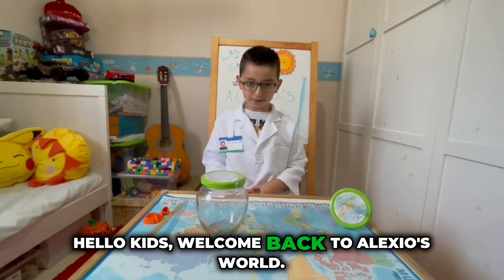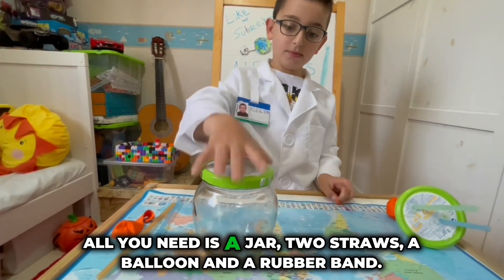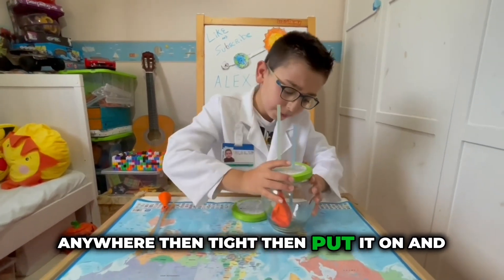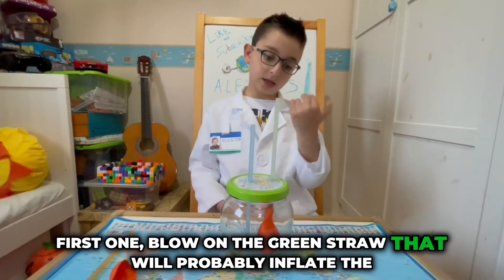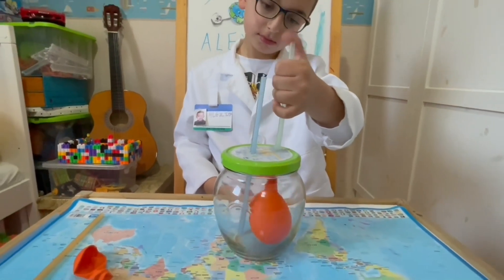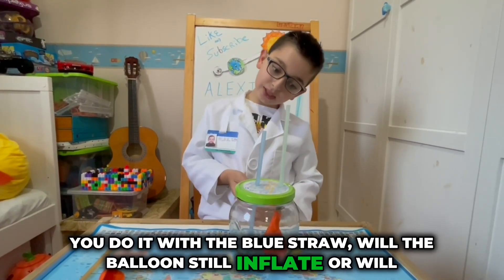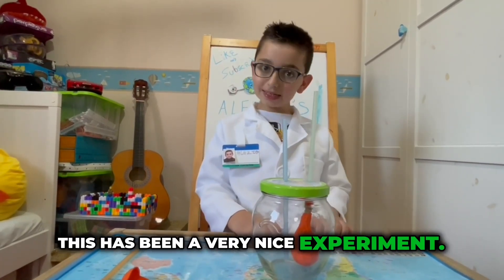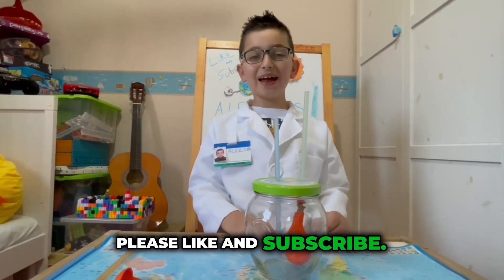Uncover the Magic of Air Pressure with This Fun Experiment!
Dive into the captivating world of air pressure with Alexio as he demonstrates an exciting science experiment that will not only entertain but also spark curiosity. Using simple materials like a jar, straws, a balloon, and a rubber band, watch how blowing and sucking air creates fascinating changes. Witness the balloon inflate as you discover the clever tricks behind air pressure dynamics. Prepare to be amazed and maybe even inspired to create your own experiments! Don’t miss out on this delightful blend of science and fun.